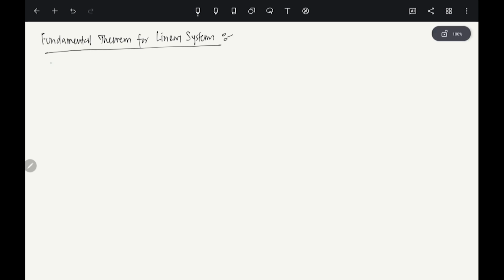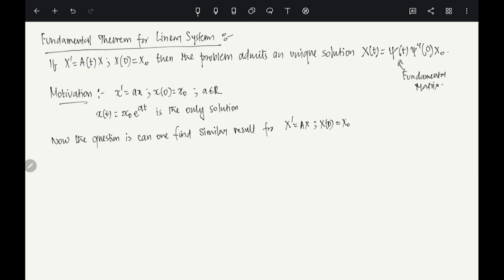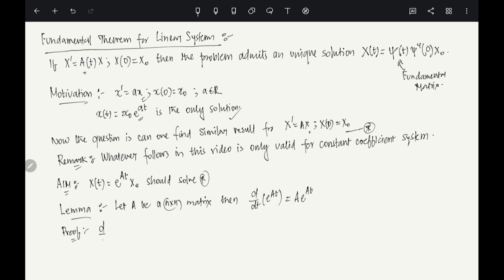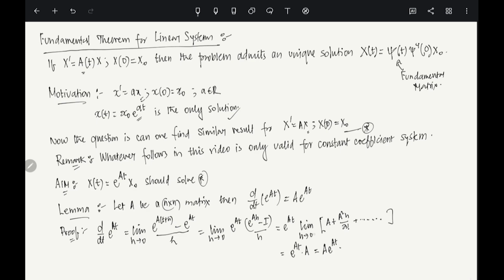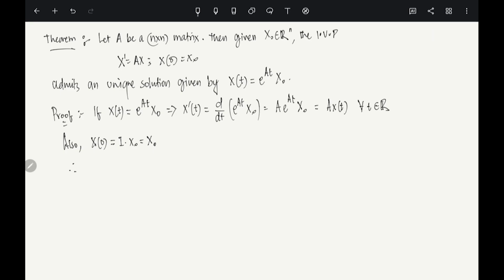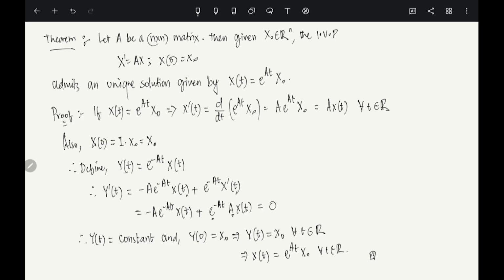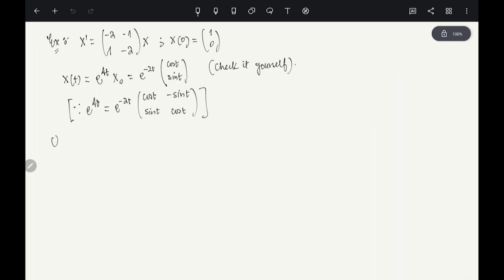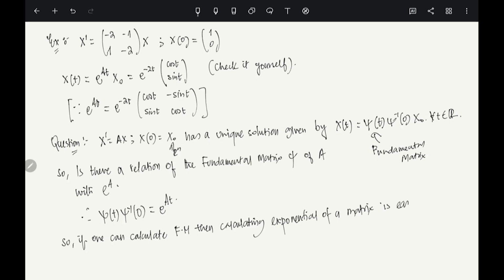Lecture 16 : Fundamental theorem of linear Systems